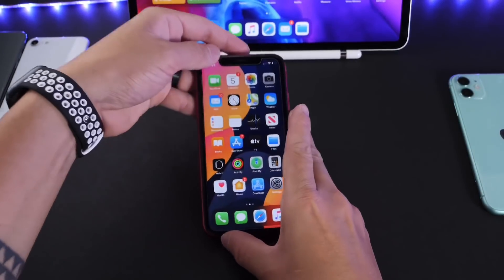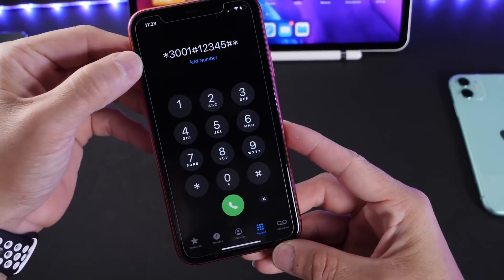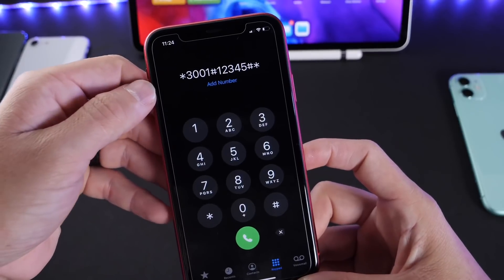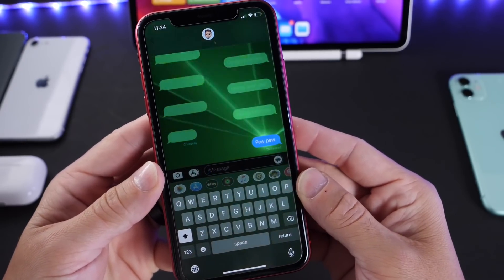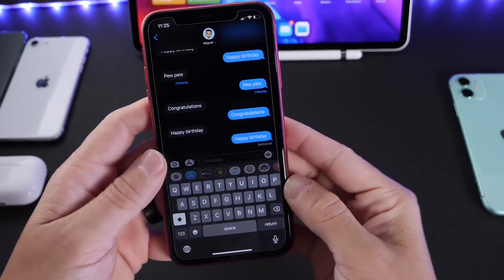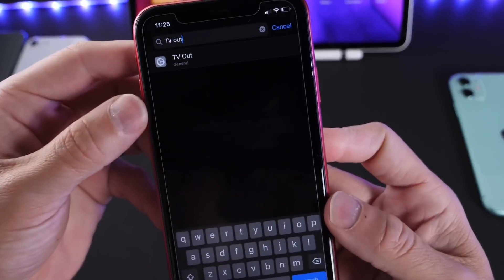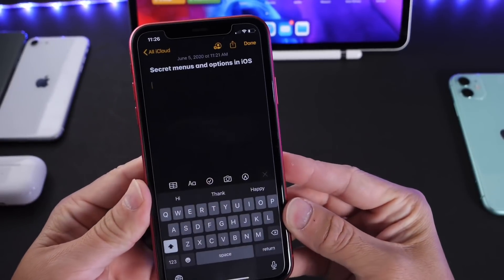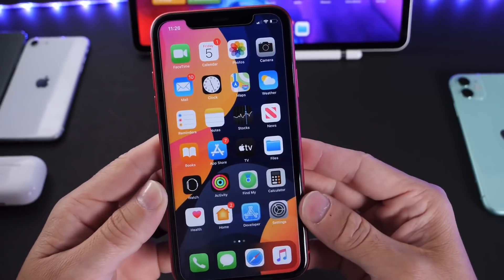Secret Menus & Options on iPhone